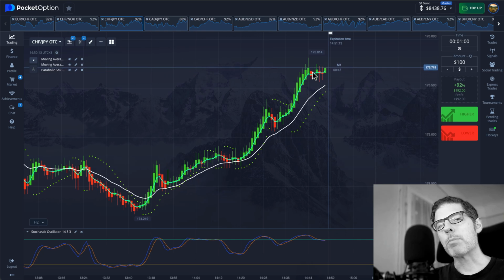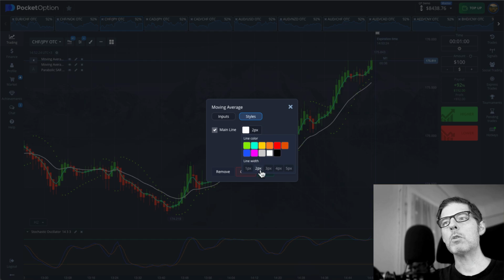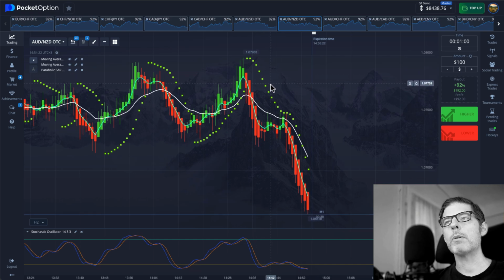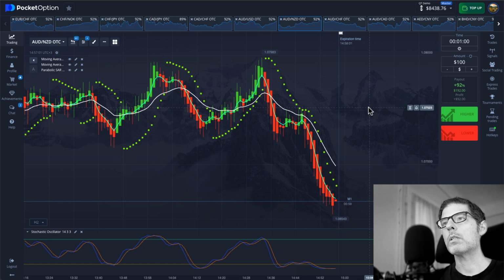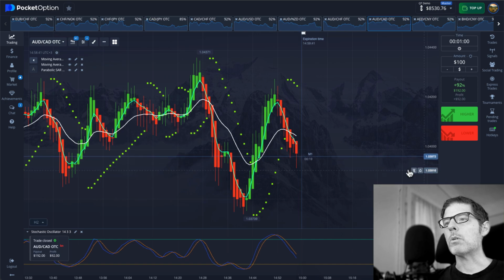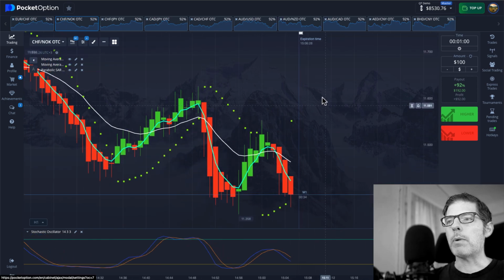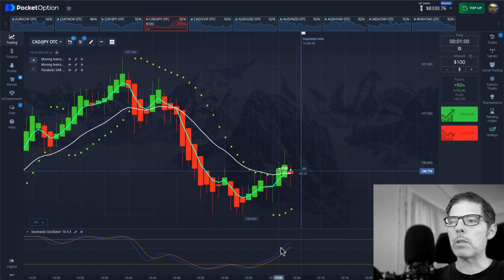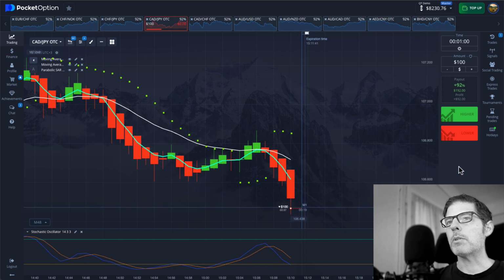LFG!! with New Pocket Option Strategy